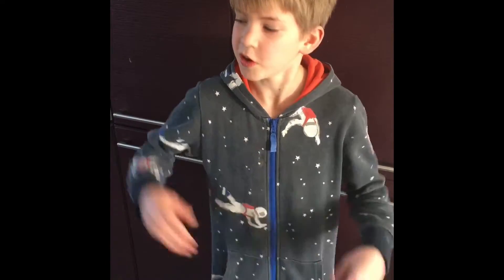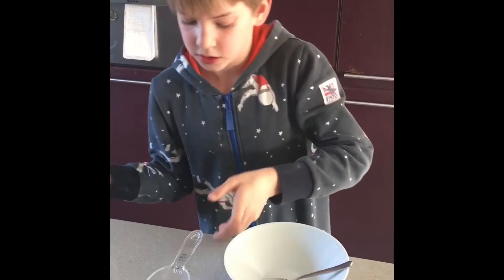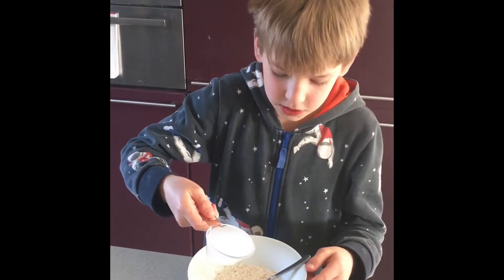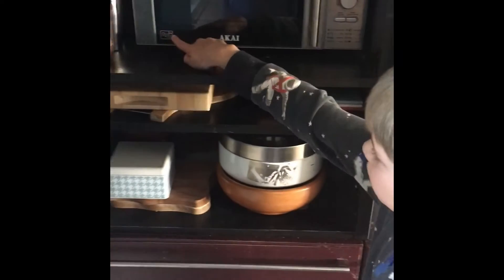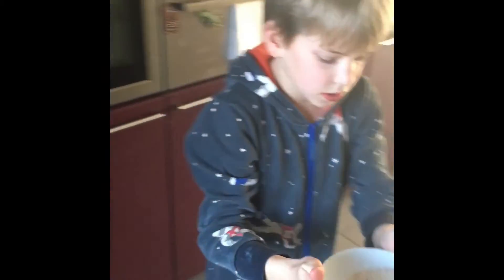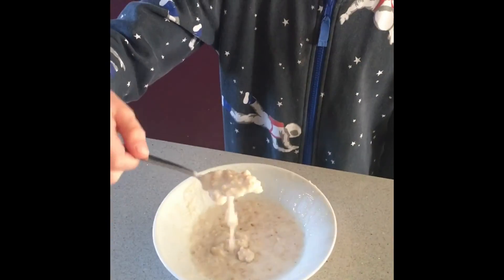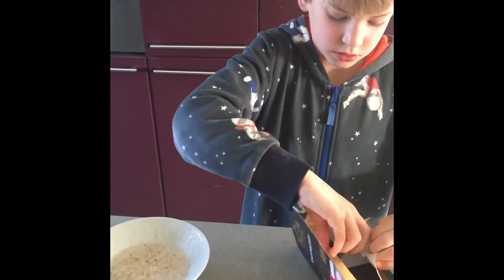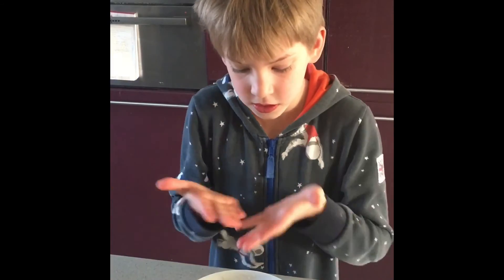Life Lessons 2 - Making porridge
Making porridge